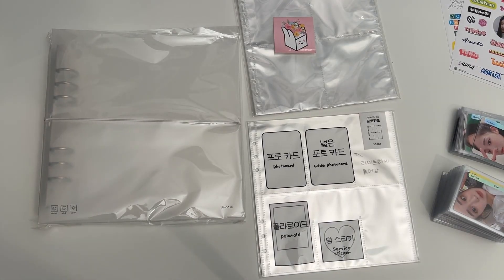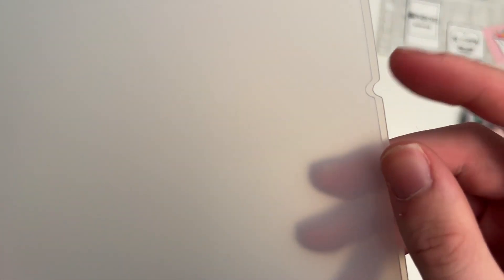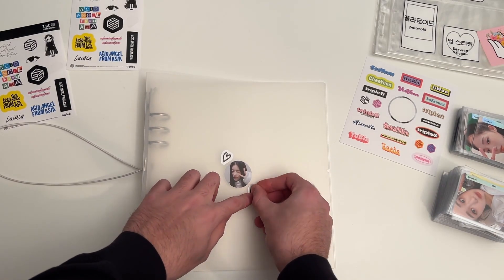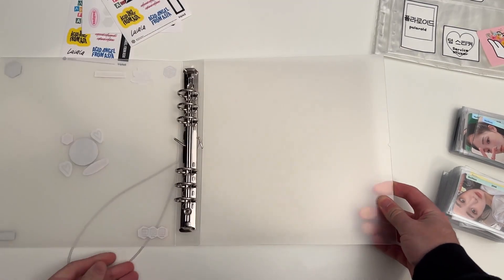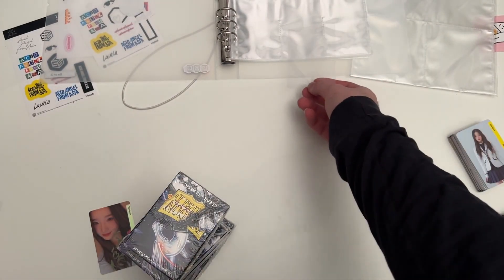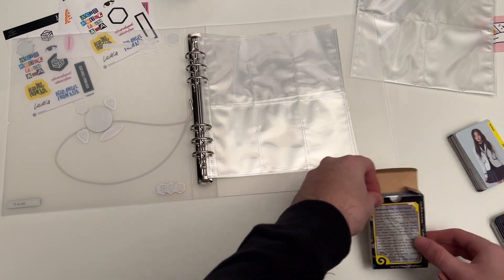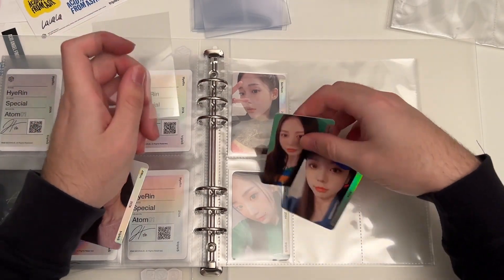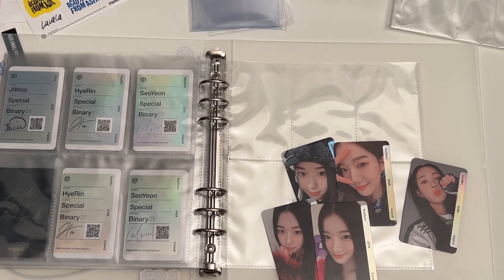starting and decorating my new A5 wide binder for tripleS!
coming soon:
☆photocard sorting